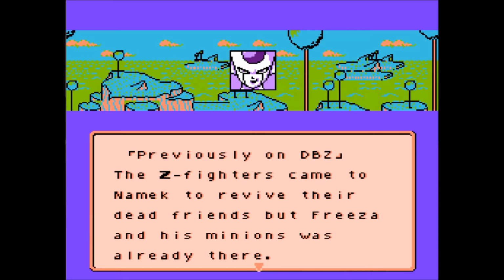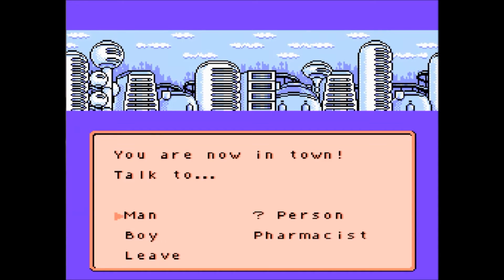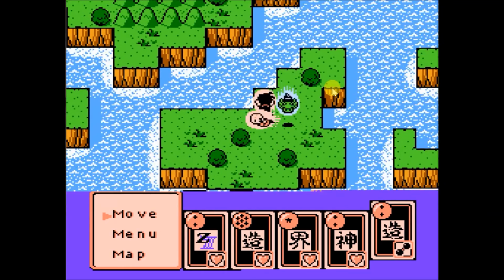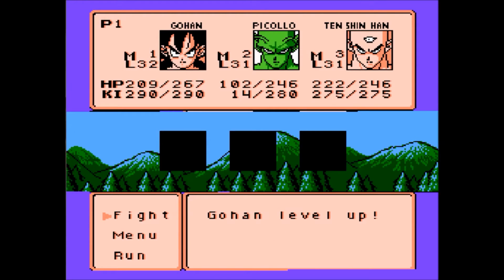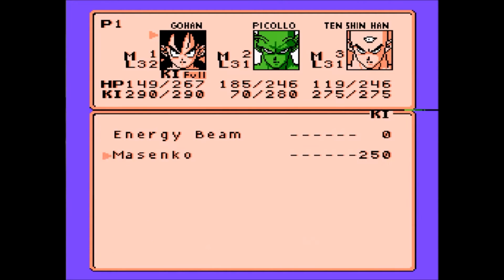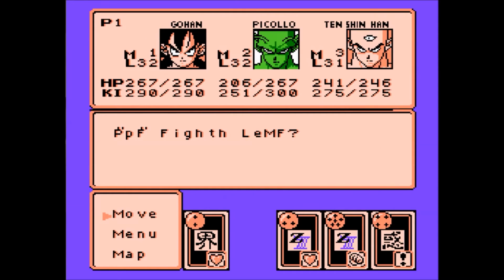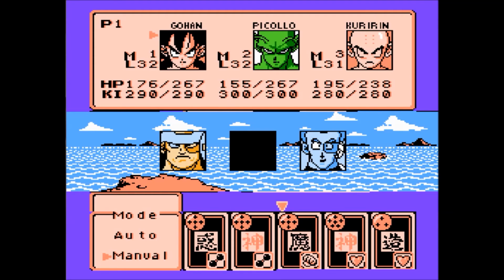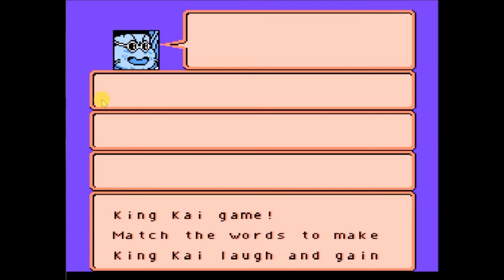Dragonball Z Retro Gaming: Dragonball Z III Ressen Jinzou Ningen for the Famicom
This is part 1 of my play through for Dragonball Z III Ressen Jinzou Ningen. Enjoy!